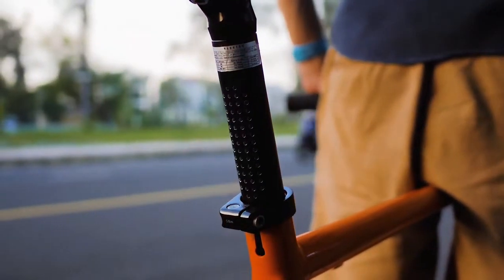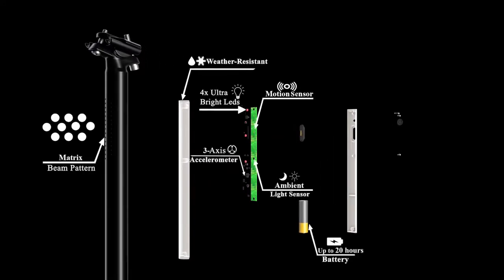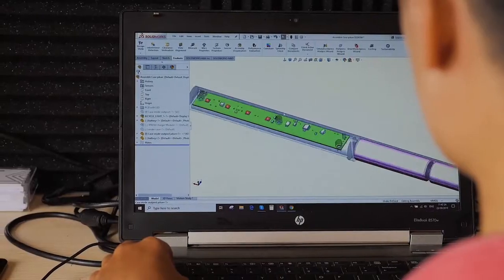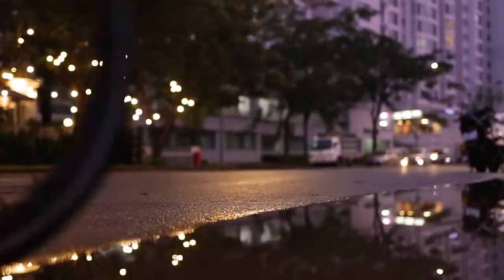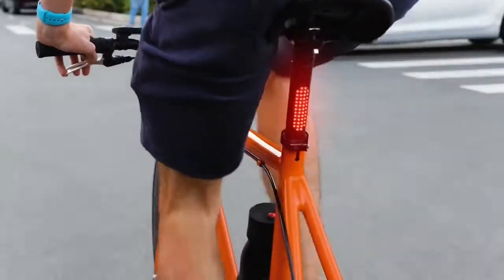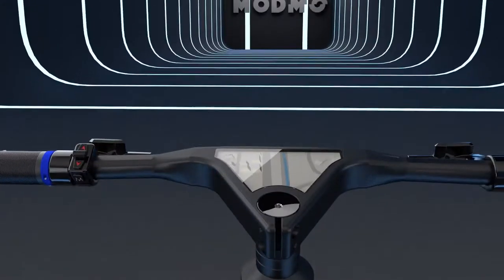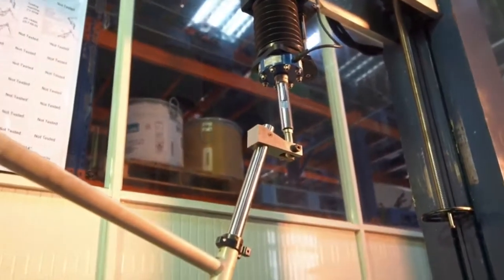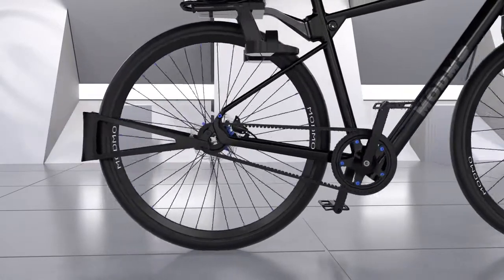Bekan - The smart and fully integrated bicycle tail-light.BEKAN: The Intelligent Anti-Th| Indiegogo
Bekan - The smart and fully integrated bicycle tail-light.

BEKAN: The Intelligent Anti-Theft Bike Light | Indiegogo

BEKAN: The Intelligent Anti-Theft Bike Light
Motion Sensor | Braking Light | Anti-Theft | Accelerometer | Waterproof | Beautiful.

Introducing Bekan - The smart and fully integrated bicycle tail-light from Modmo. Live on Indiegogo now